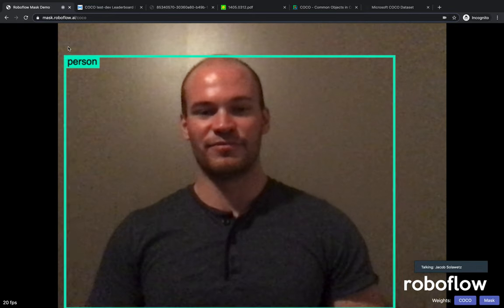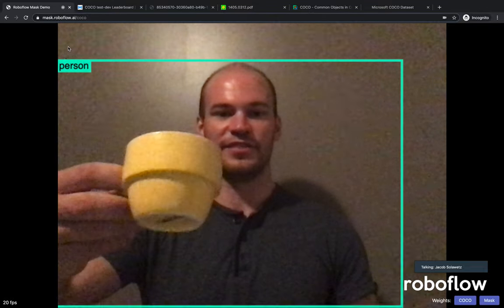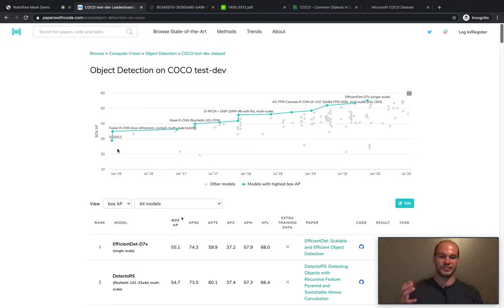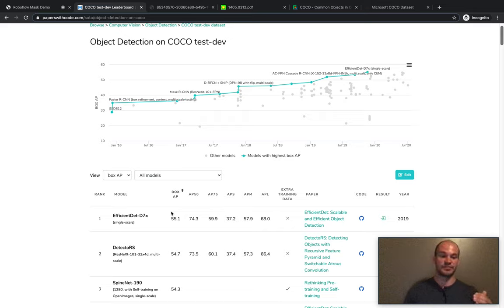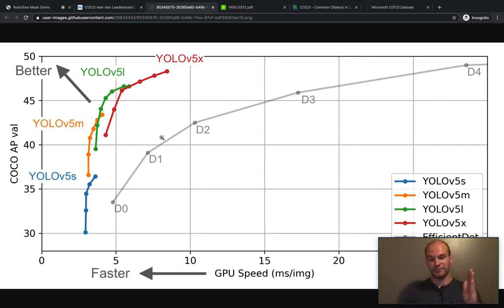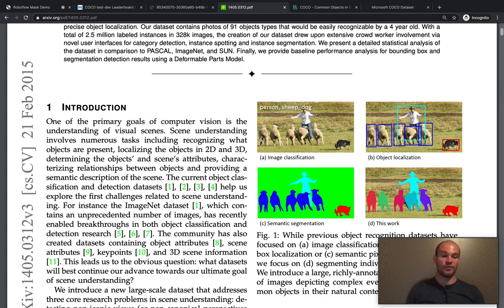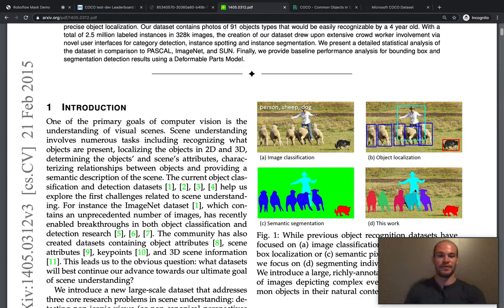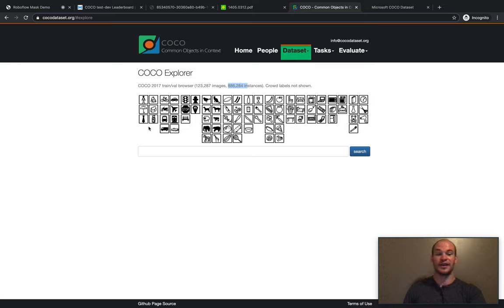Exploring The COCO Dataset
In this video, we take a deep dive into the Microsoft Common Objects in Context Dataset (COCO).

We show a COCO object detector live, COCO benchmark results, COCO example images, COCO class distribution, and more!